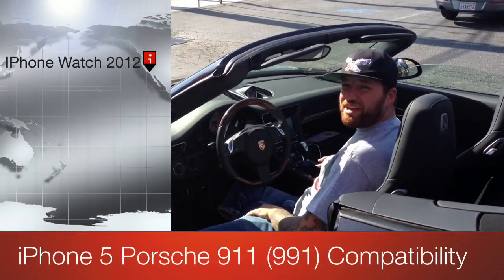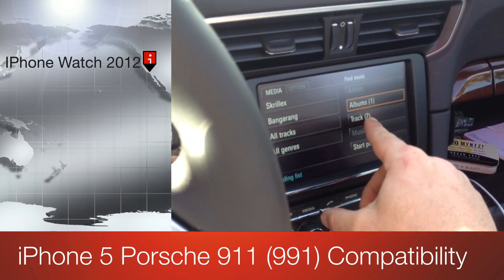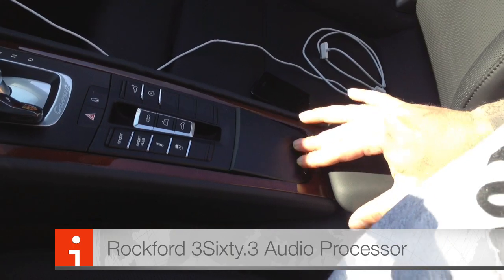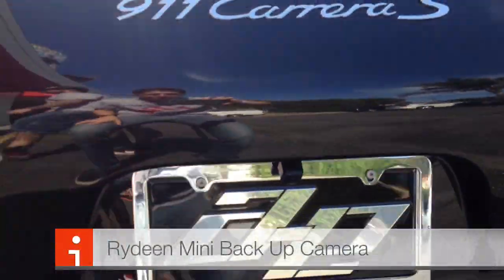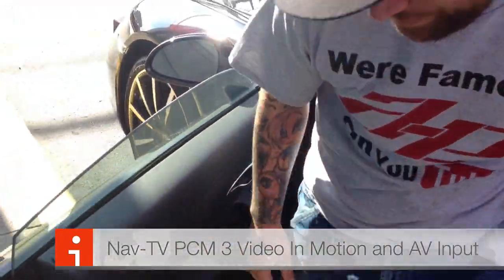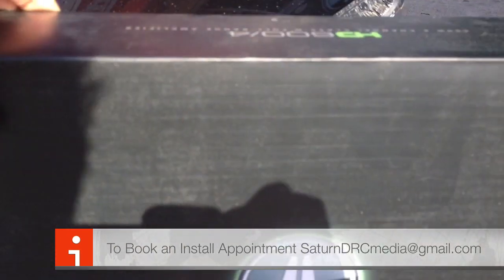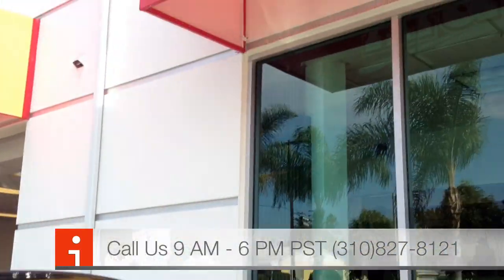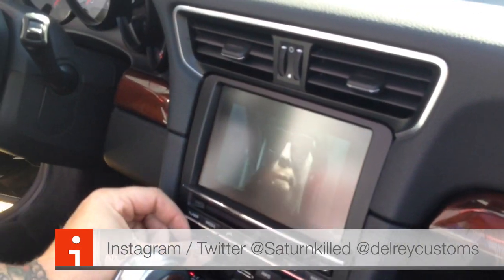2013 Porsche (991) 911 Carerra S Turbo Targa iPhone 5 Audio Upgrade FOSGATE JL AUDIO FOCAL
Brand New Porsche 991 Audio System Upgrade.
Al & Ed's Autosound of Marina del Rey has been bringing you the latest installs on the hottest cars in the Consumer Electronics and Car Audio industry for the last 25 years. Al & Ed's offers World class installation, Excellent Customer Service and has the best reputation for Automotive Audio upgrades on Yelp. Out Facebook Page Features Behind The build of over 100 photos of this car during the fabrication process. Saturn is a Porsche Specialist with over 15 years experience of transforming Porsche audio in to the highest quality for luxury cars.

Here is a rundown of all the product used in this build:

8 pin digital dock cable (full compatibility to stock BCM 3.1 for audio)
iSimple IS76 ipod video cable
Rockford Fosgate 360.3 Audio processor
JL AUDIO HD600/4 four channel amplifier
JL AUDIO HD750/1 monoblock subwoofer amplifier
Focal 165VR3 3 way Polyglass components
Focal PC100 4inch Slim Polyglass Components
JL AUDIO 10W3V32 ten inch subwoofers